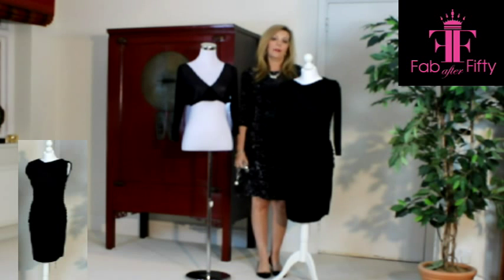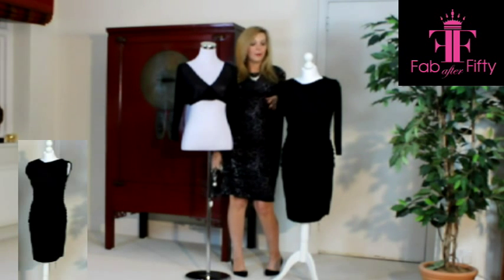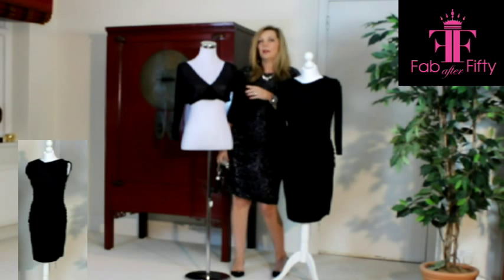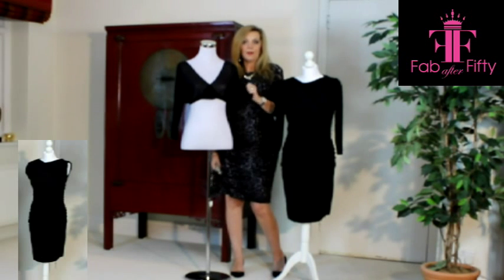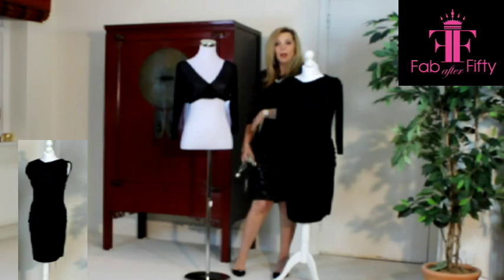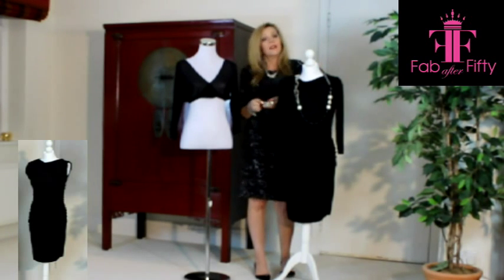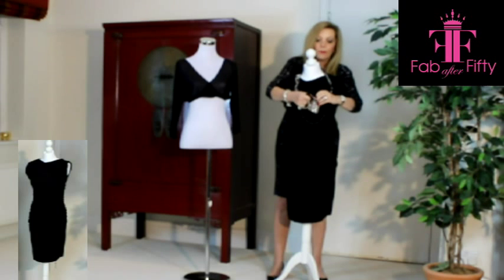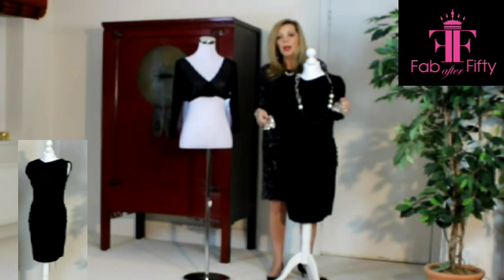Fashion Tips for Older Women: Wear mesh sleeves UNDER a little black dress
How many ways can you wear one little black dress? we look at the options. In this video we put mesh sleeves UNDER the dress to make the dress more versatile and cover those bingo wings!